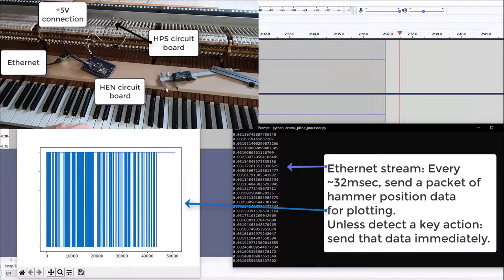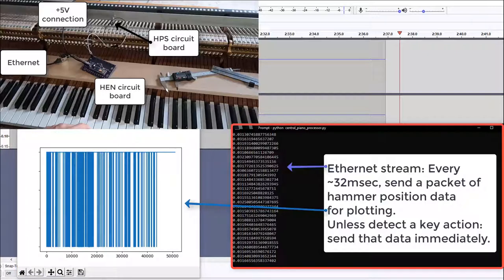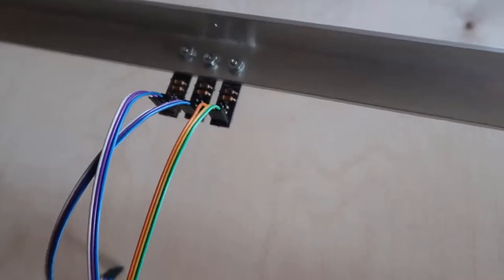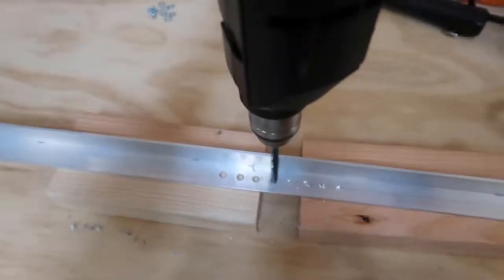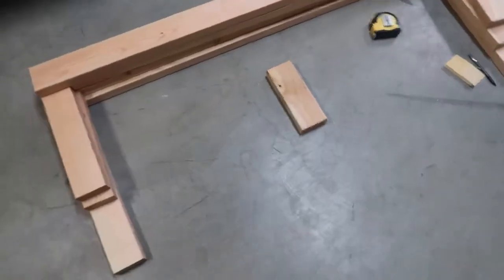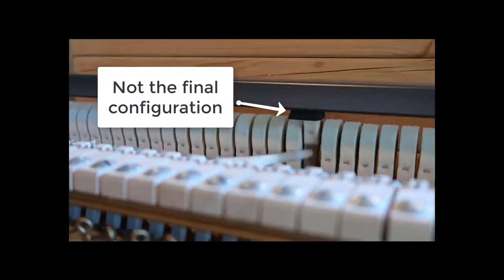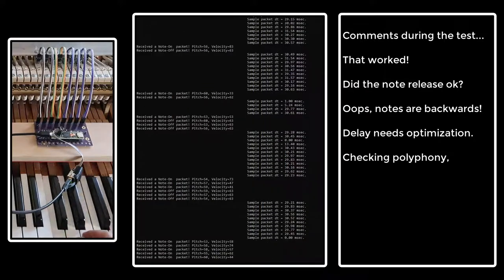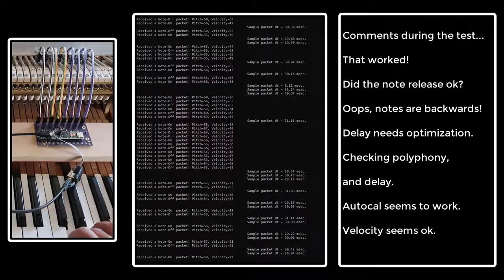getting eight piano keys working for the first time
Components:
Kawai Grand Piano Action